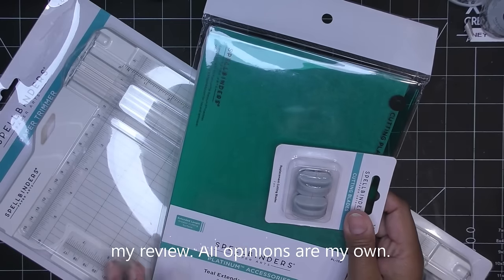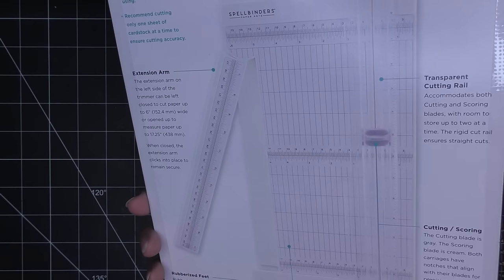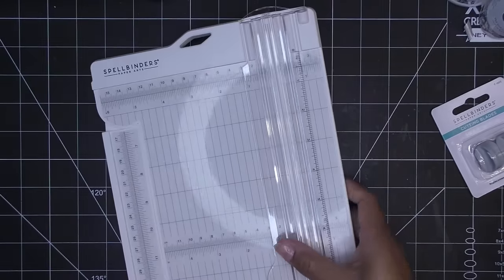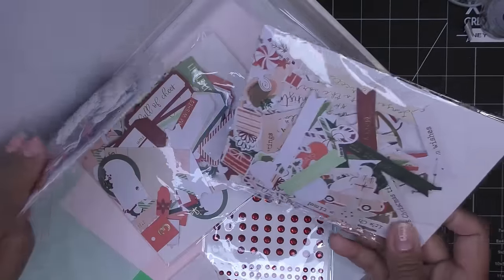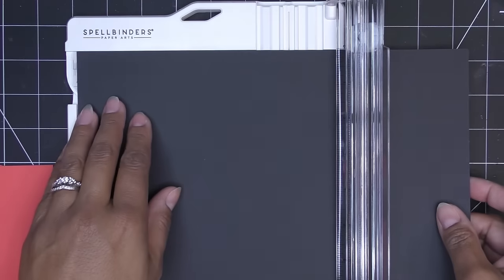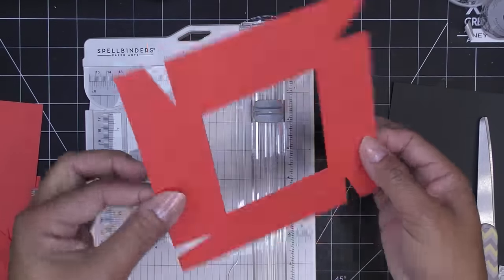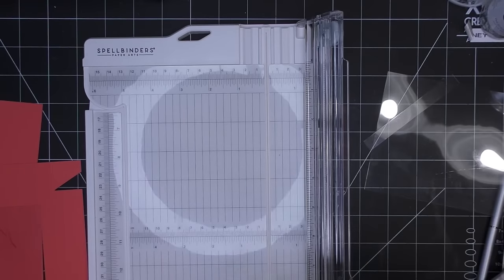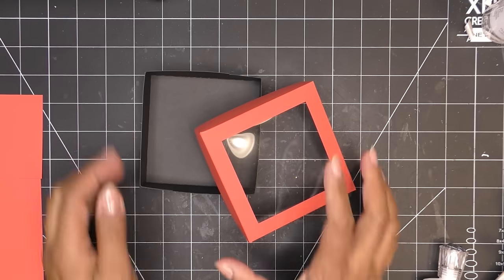New Spellbinders Tools! Gift Box Tutorial All Done on New 12" Paper Trimmer & Scorer! I Love It!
Mailing Address:
Vianney Luna
United States